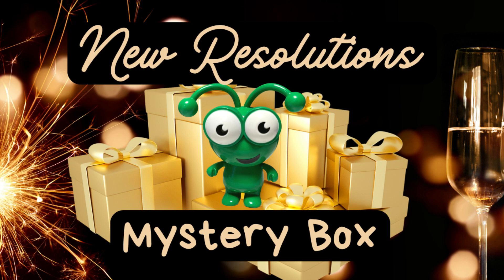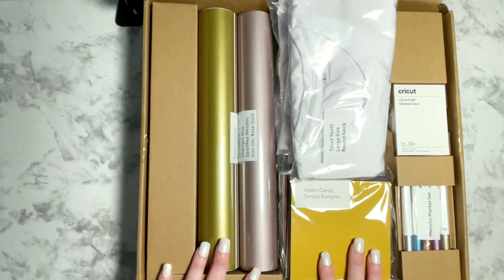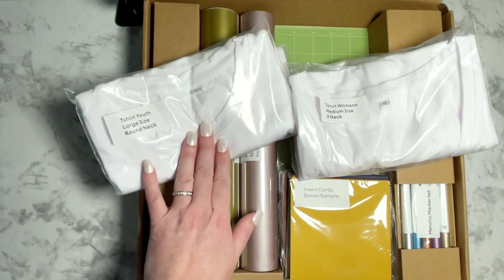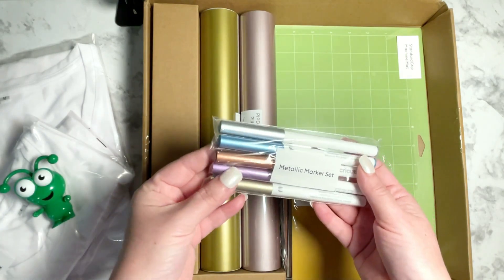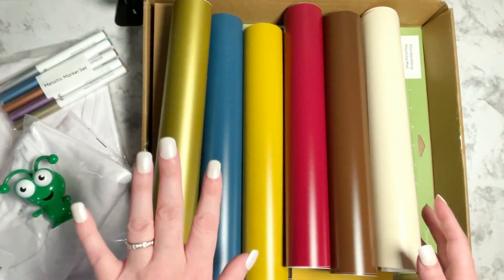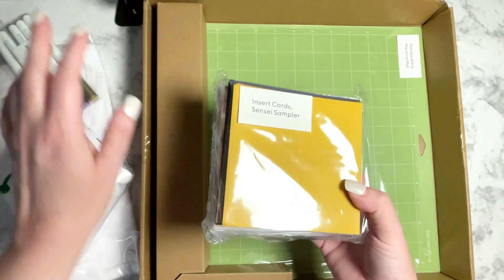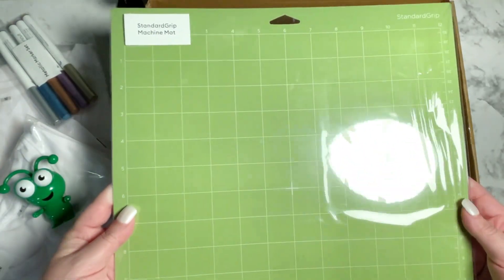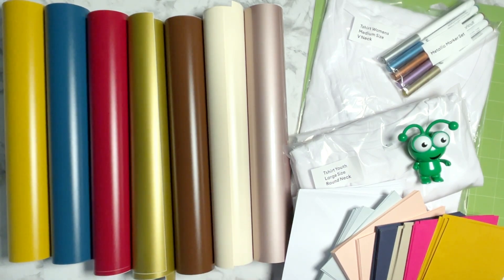New Cutie Color! Cricut New Resolutions Mystery Box!!! December 2022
Are you ready to get started on your goals for 2023? Cricut’s New Resolutions Mystery Box is the perfect item to help you on your crafting and goals for this New Year! (It’s filled with inspiring colors and materials!)

Here’s what’s inside:
NEW CUTIE COLOR TRUE GREEN
Premium Vinyl Essentials Sampler
Youth T-shirt Large
Women’s V-Neck Shirt Medium
Sportflex Iron On in Metallic Rose Gold
Sportflex Iron On in Midnight Blue
Metallic Marker Set
Insert Cards in Sensei Sampler (35 cards)
Standard Grip Machine Mat 2 count